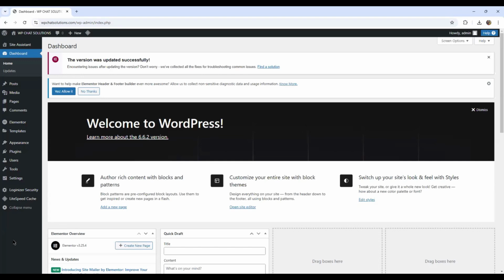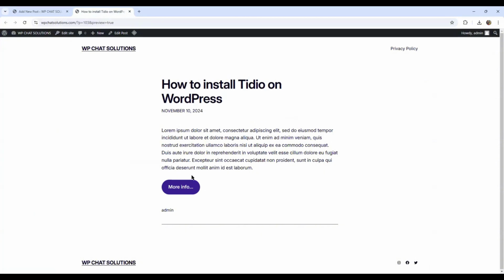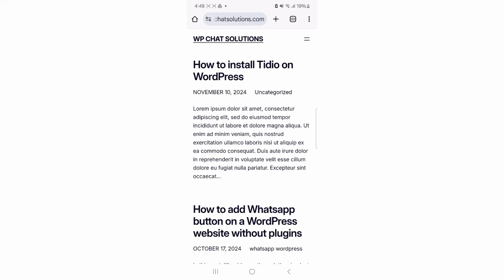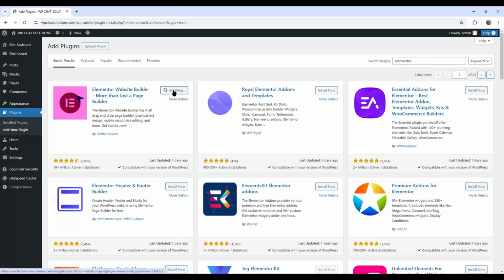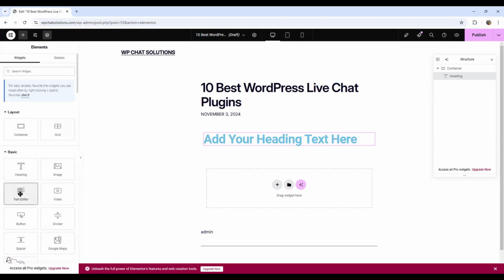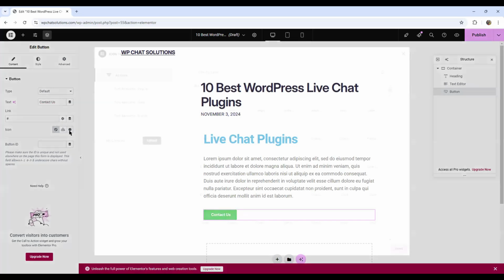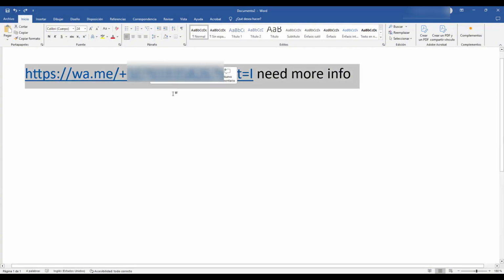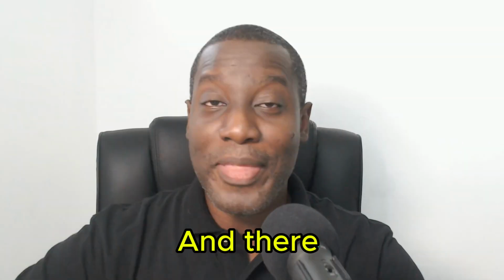How to add a clickable WhatsApp button on WordPress with Gutenberg and Elementor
Looking to add a WhatsApp chat button to your WordPress site so visitors can reach you instantly? In this tutorial, I’ll show you exactly how to create a clickable WhatsApp button that connects your audience to you in just one click! No matter your experience level with WordPress, I’ll guide you through two methods: first, using the built-in Gutenberg editor, and then with Elementor, a popular page builder plugin.

Starting with Gutenberg, I’ll take you step-by-step through adding and customizing a button, so that when it’s clicked, it opens directly in WhatsApp. Then, we’ll switch to Elementor, where you’ll learn how to add the button, set up the WhatsApp link, and even add an icon for extra impact.

By the end of this video, you’ll have two effective methods for adding a WhatsApp button to make your site even more interactive.